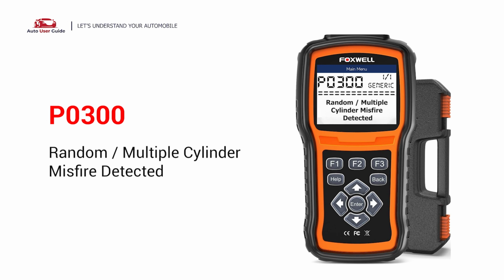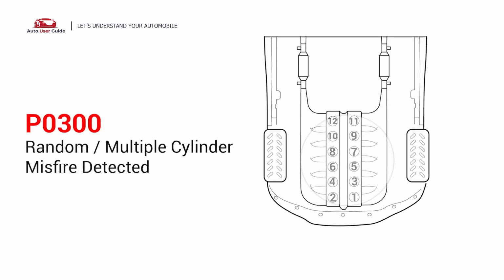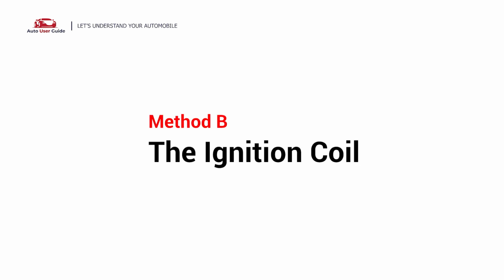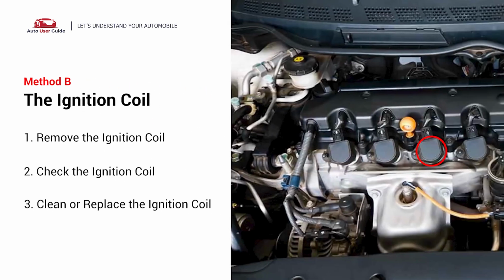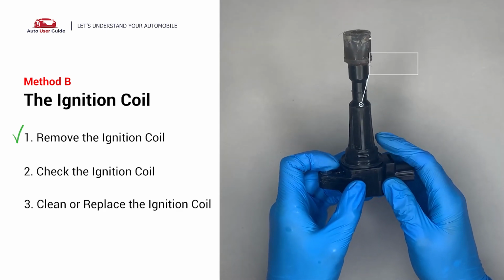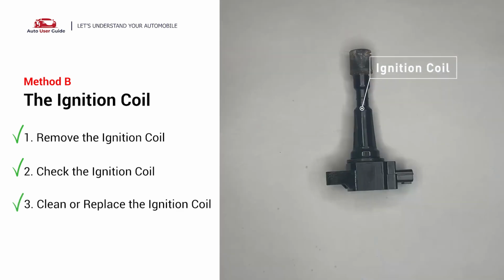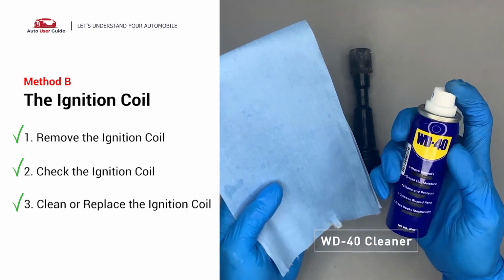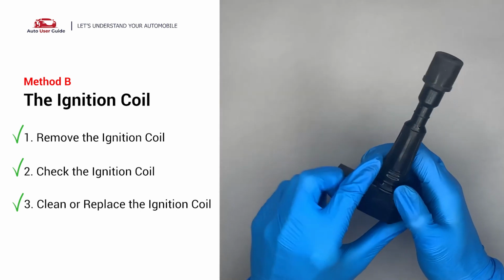Fixing the P0300 Engine Error Code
Is your engine throwing the P0300 code? That means it’s detecting random or multiple cylinder misfires – and yes, it’s fixable! This quick video walks you through 2 simple, proven DIY methods to solve the P0300 error and get your engine running smoothly again. 🛠️🚗

Fix Engine Code P0300 Easy DIY Method A | The Spark Plug
* Check the Spark Plug
* Remove the Spark Plug
* Fix or Replace the Spark Plug

Fix Engine Code P0300 Easy DIY Method B | The Ignition Coil
* Check the Ignition Coil
* Remove the Ignition Coil
* Clean or Replace the Ignition Coil

🔍 In This Video, You’ll Learn:
✔️ What P0300 means and what symptoms to look for
✔️ 🔧 Method 1: How to inspect and replace faulty spark plugs or ignition coils
✔️ 🧪 Method 2: How to detect vacuum leaks or fuel delivery issues
✔️ Bonus tips: What to check if you’ve already replaced plugs and coils
✔️ Resetting the check engine light after your fix

Perfect for Toyota, Honda, Chevy, Ford, Nissan, Hyundai, and more — this guide is your go-to fix for annoying misfire problems without needing a full shop visit.

👍 Like this video if it helped you fix your P0300 error
💬 Drop your car model below if you still need help — we’ll reply fast!